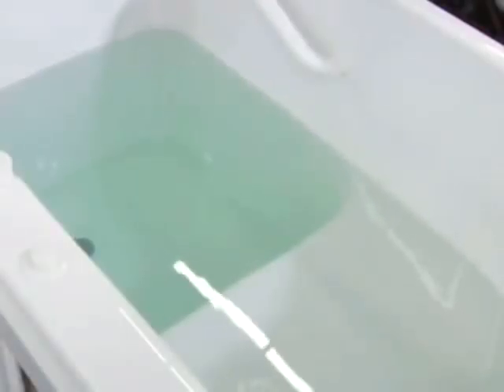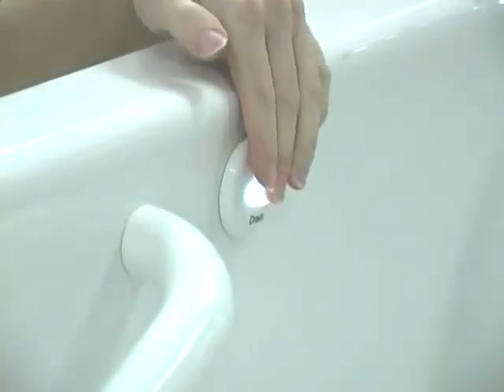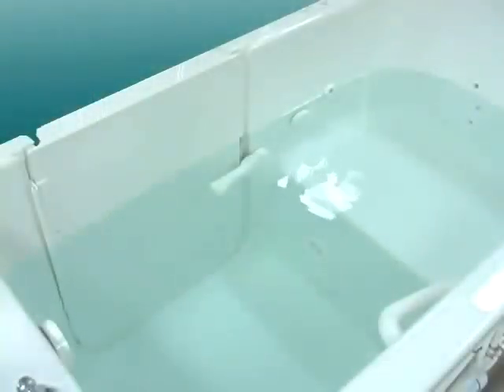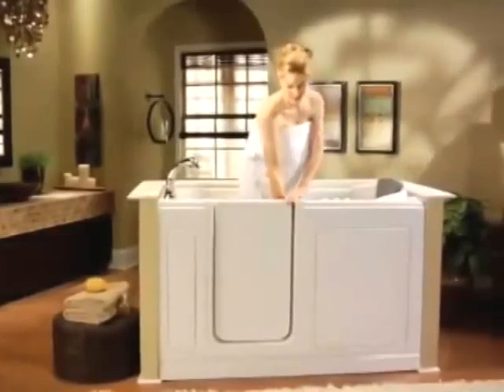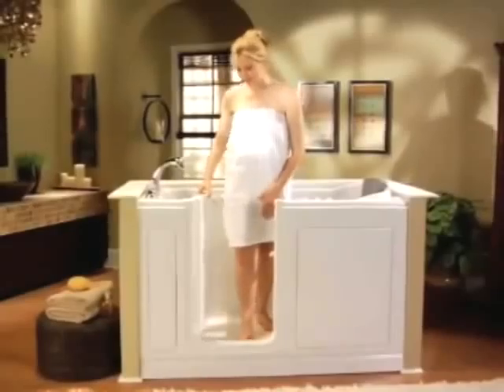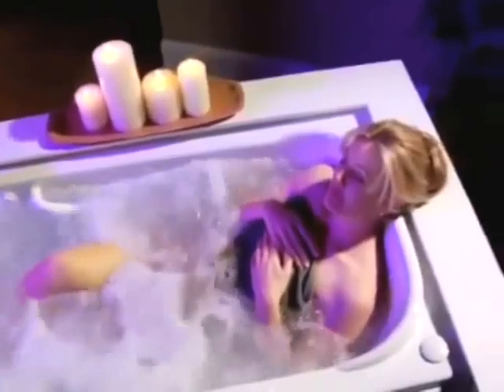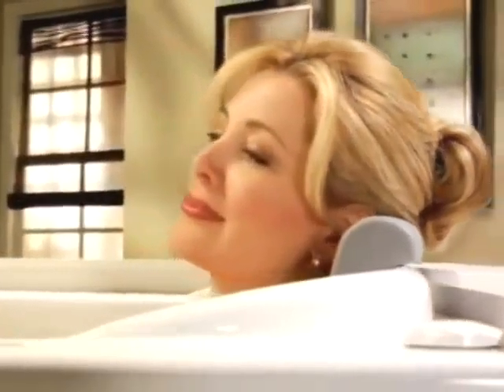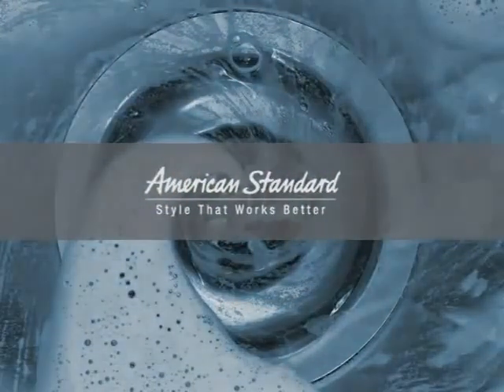Walk-In Tub Quick Drain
The quick drain feature allows a walk-in tub to drain up to 8x faster than a standard conventional drain.